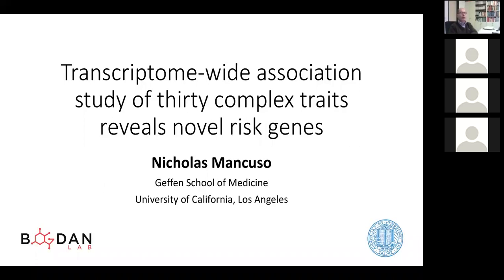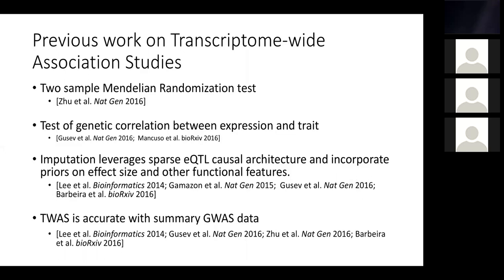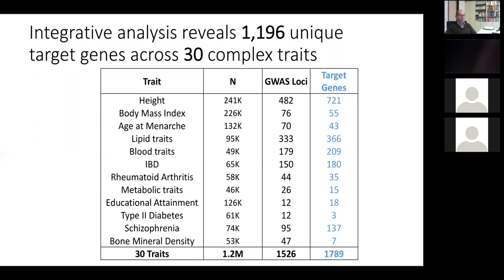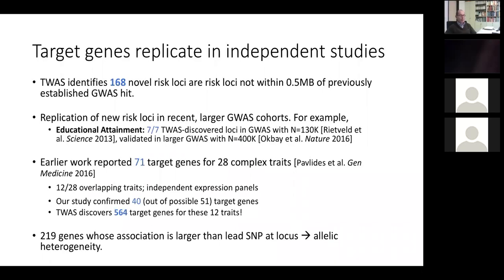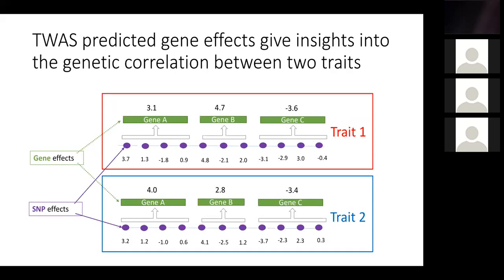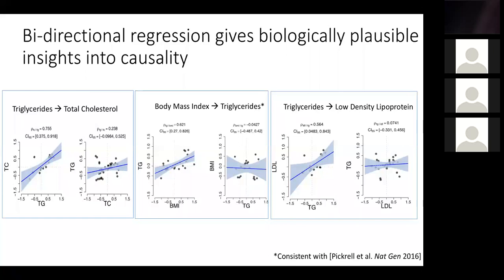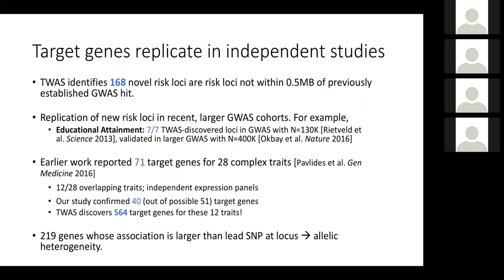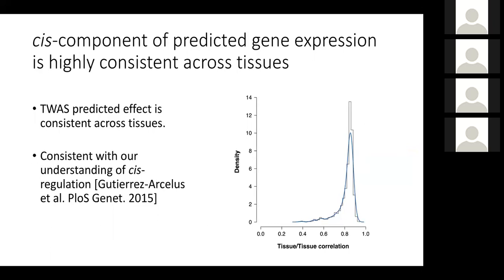Gene expression + summary statistics = identify genes for 30 complex traits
Nicholas Mancuso, UCLA, US - Integrating gene expression with summary association statistics to identify susceptibility genes for 30 complex traits